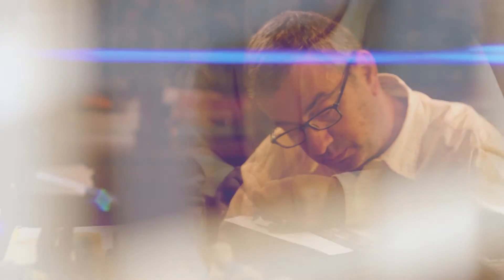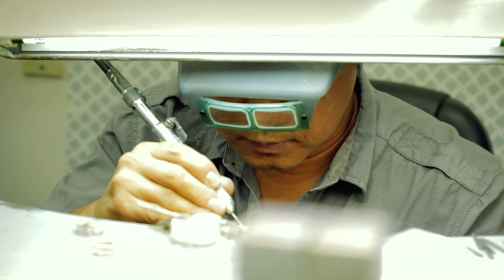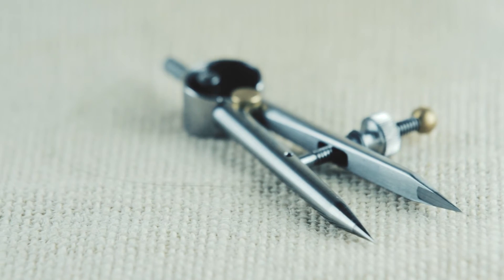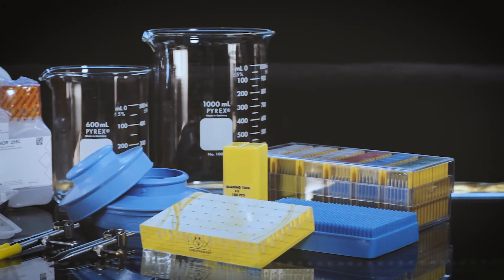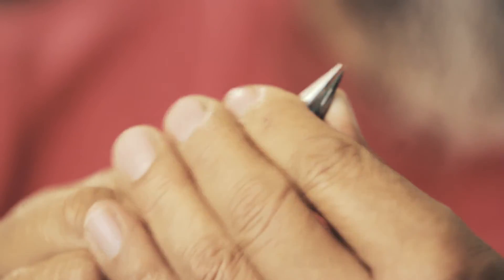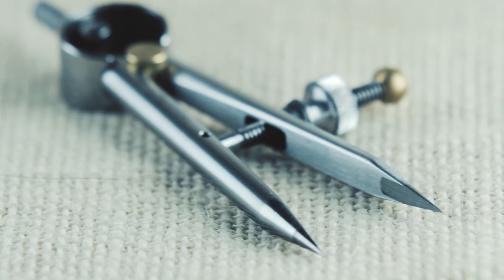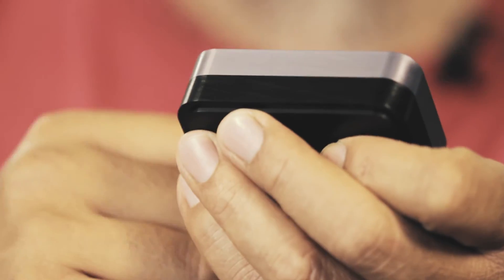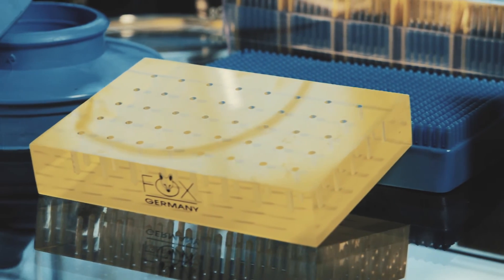Fox Germany - Design By Ara K. (Carbide tipped divider, Aluminum stackable Tray)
Ara K began his career as a diamond setter. And he took a lot of pride
to make sure, all his work was precise. With over 40 years of retail jewelry supply experience, Ara K. deals with the diamond setters and understands their specific needs and demands for their workflow. He listened to their problems and set out to find a better solution. Thus he created the highest quality, sturdiest, and most effective tools, such as Carbide tipped divider and the aluminum stackable tray, to make jewelers and diamond setters life easy, so they could work fast, be more productive and save their precious time.